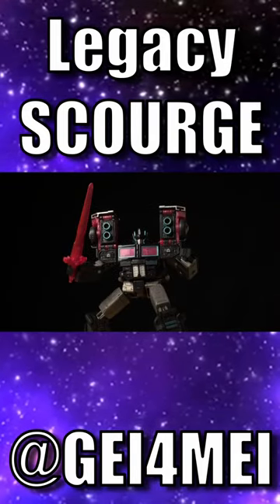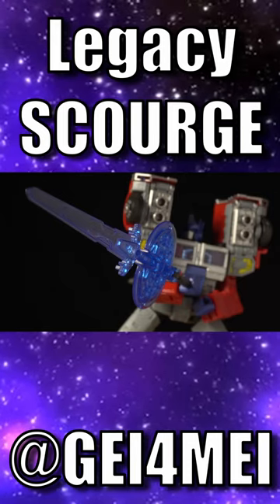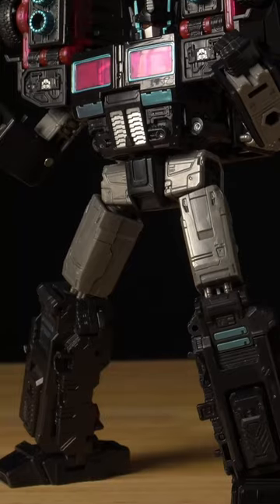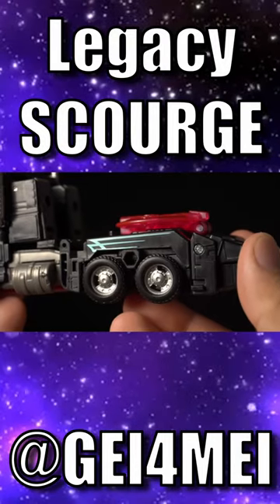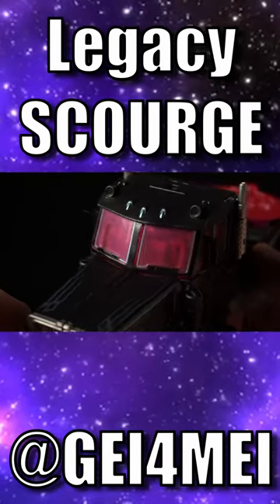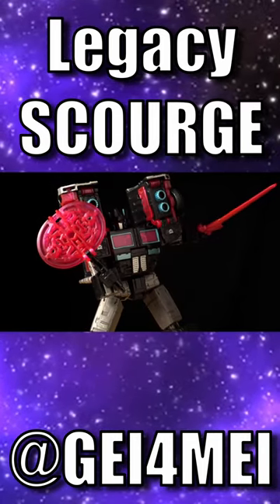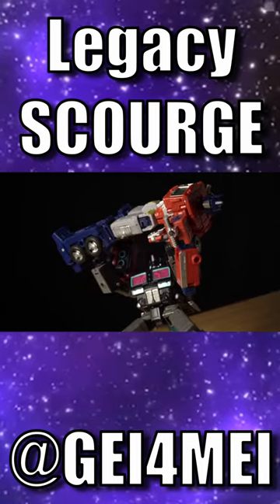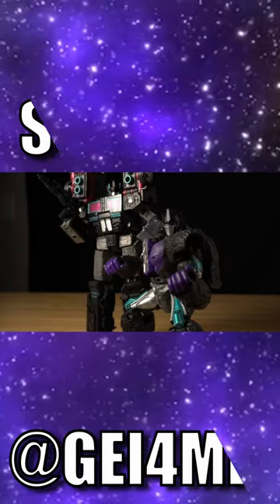Black in Black [Legacy Velocitron Scourge]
Slick.  Black.